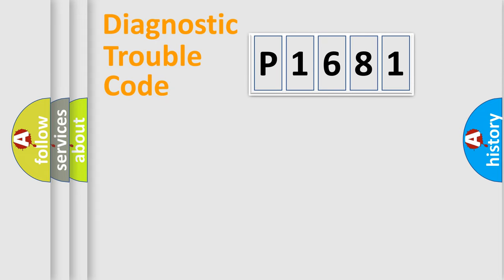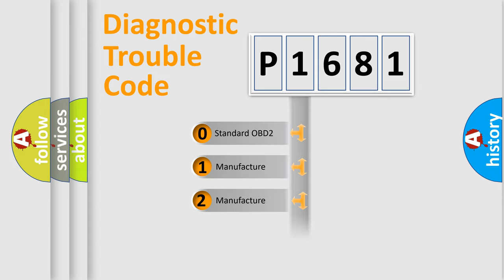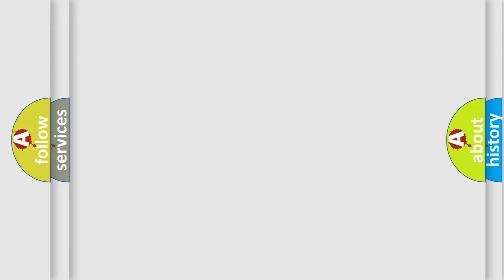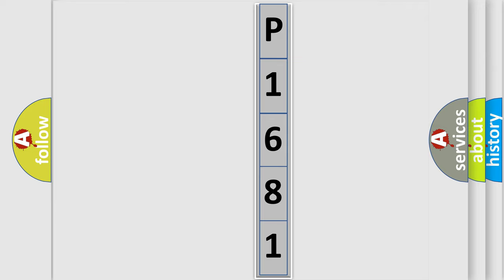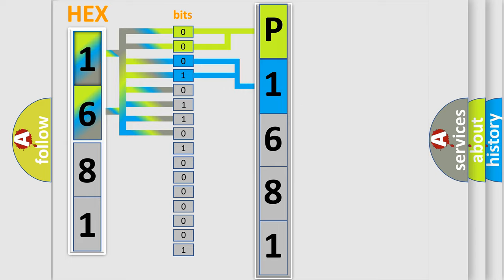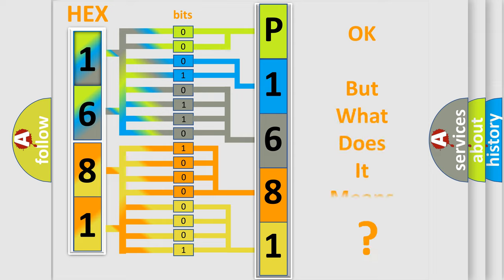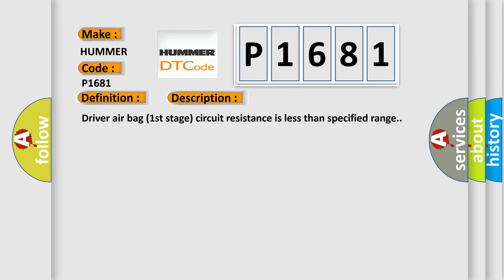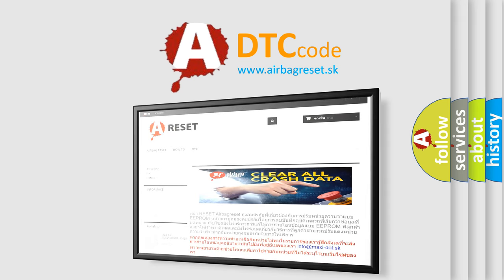DTC Hummer P1681 Short Explanation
Contents:
0:21 Basic DTC analysis according to OBD2 protocol standard.
1:48 Insight into programming
2:58 A diagnostically understandable description of the Diagnostic Trouble Code
3:05 Basic error definition

Make:
HUMMER
Code:
P1681
Definition:
Driver Air Bag (1st Stage) Circuit Low Resistance
Description:
Driver air bag (1st stage) circuit resistance is less than specified range.
Cause:
Driver air bag (1st stage) circuit Contact coil assemblyDriver air bag moduleSDM